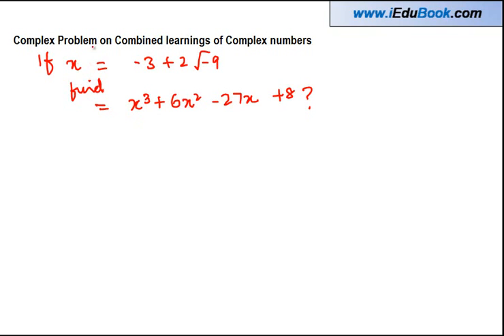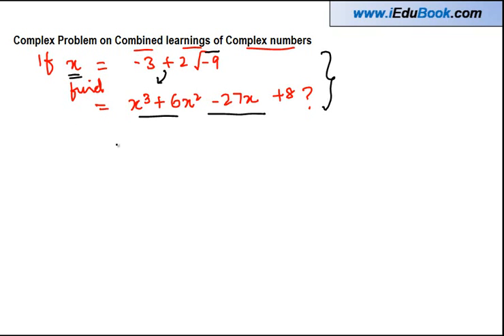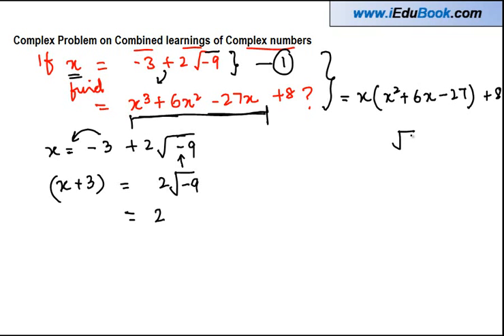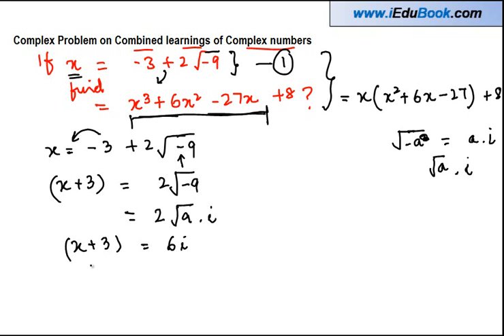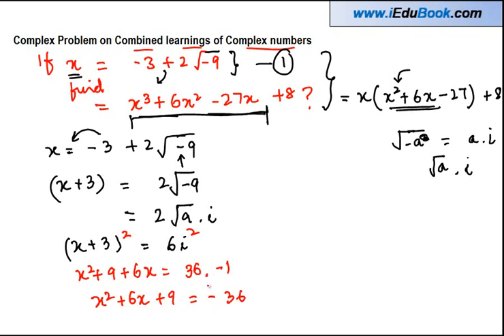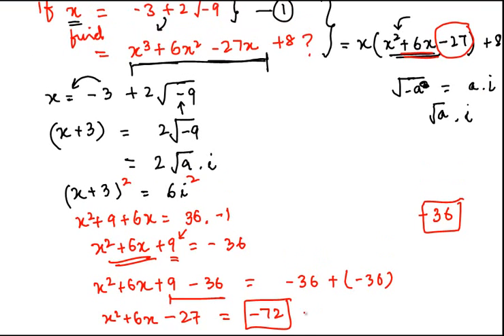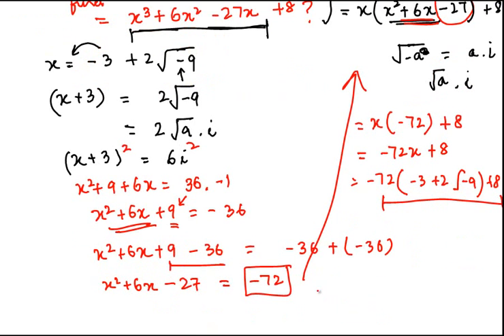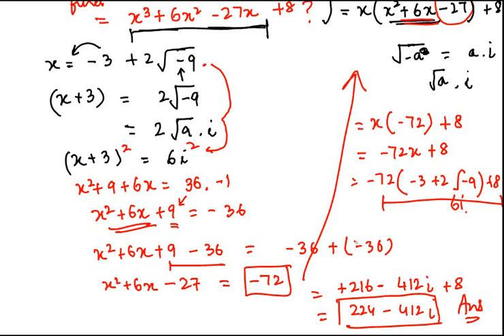Complex Problem on Combined learnings of Complex numbers